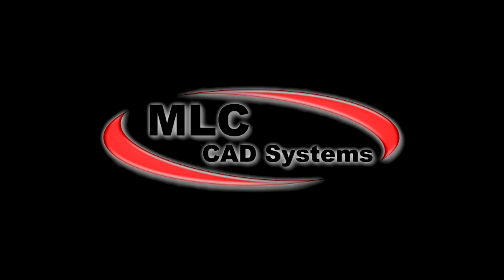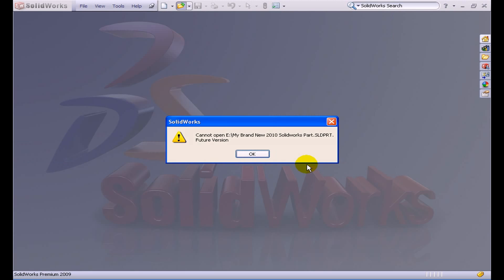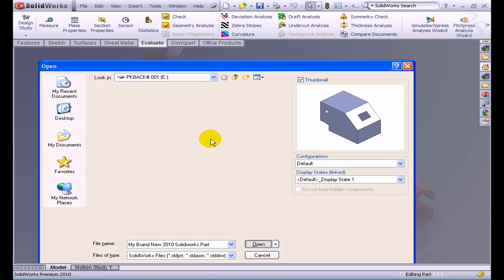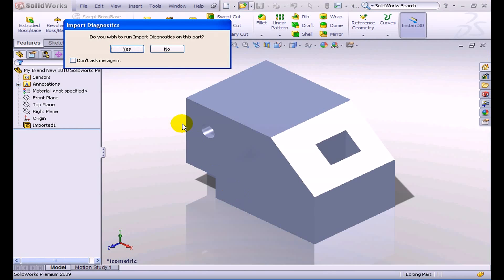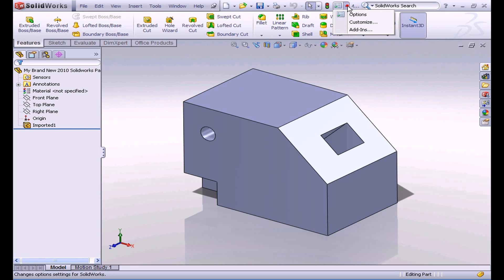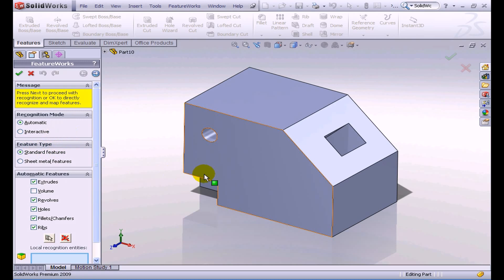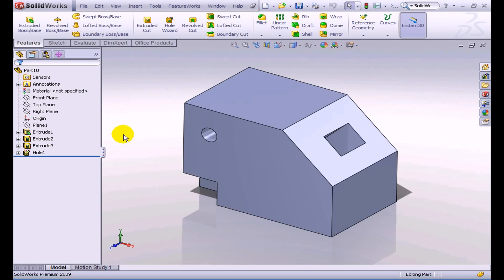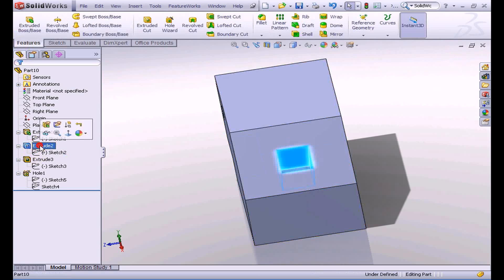Working with Future SolidWorks Version Files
MLC CAD Systems' Applications Engineer Chris Sowter shares his work flow for working with "Future Version" issues within SolidWorks.